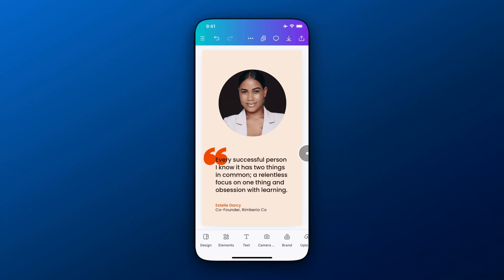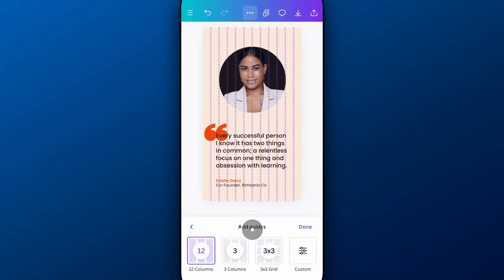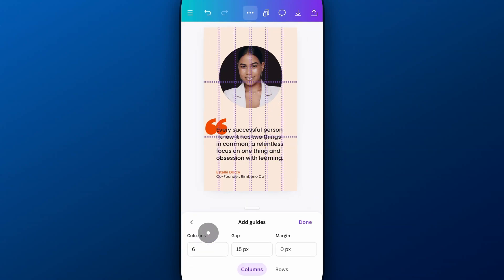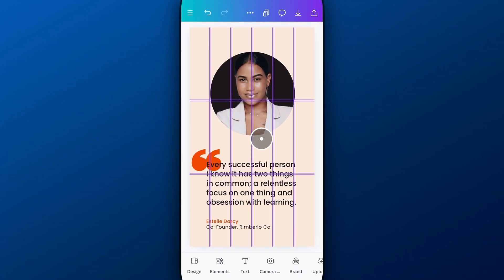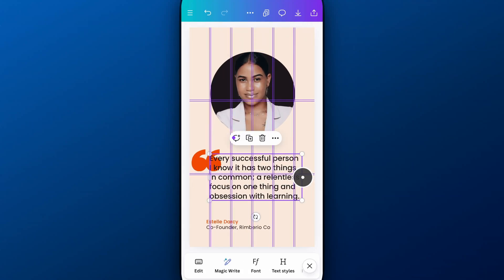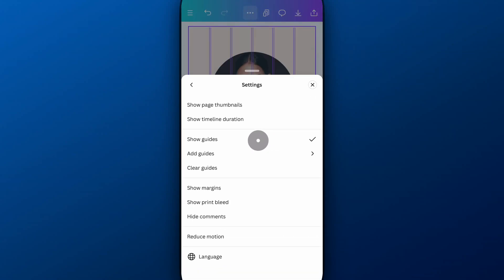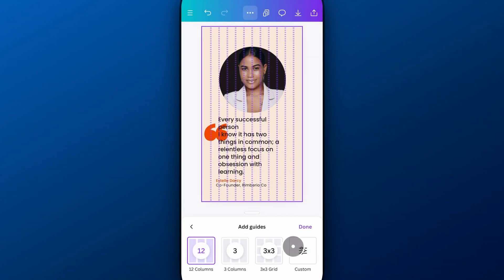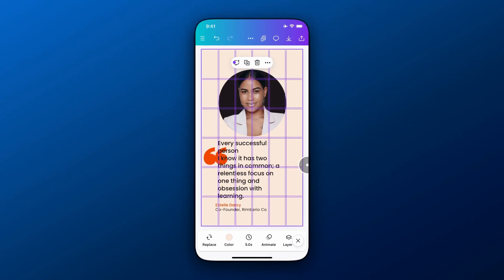How To Add Grid Lines, Columns, and Rows on Canva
In this Canva tutorial, learn how to add grid lines, columns, and rows on Canva. You can add guides and create a grid design system easily in Canva!